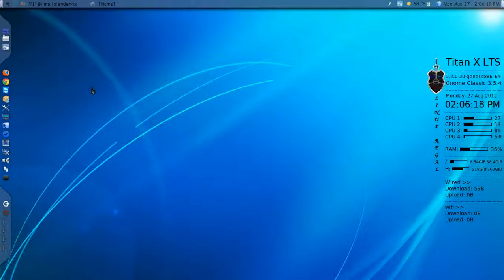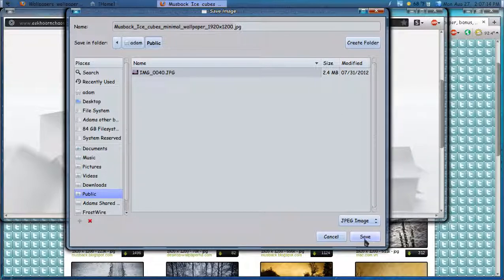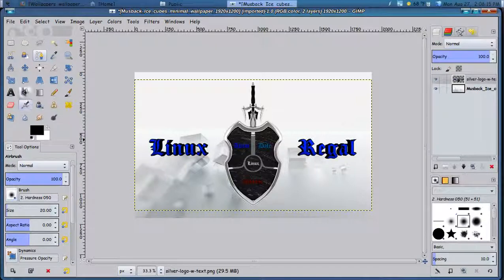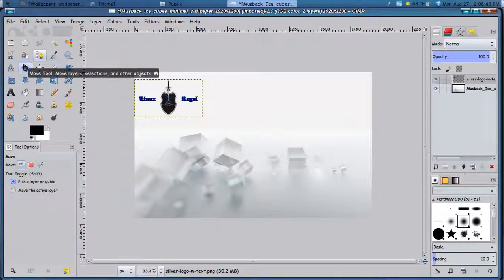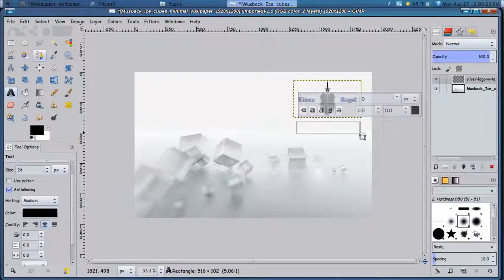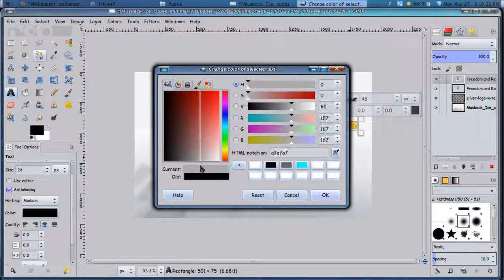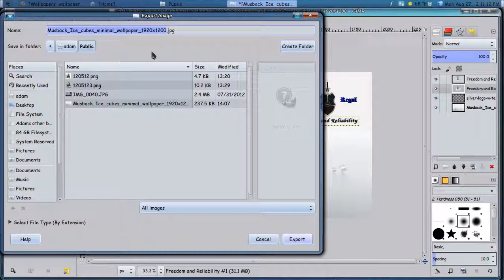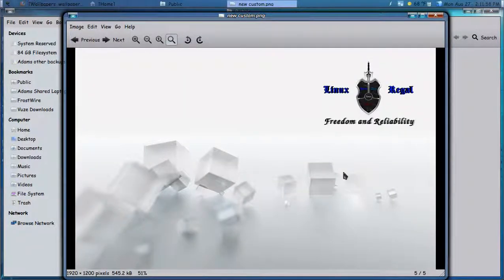Combining Images to make a new image using gimp